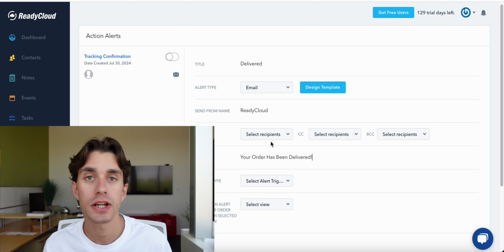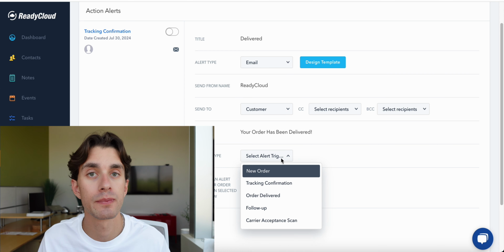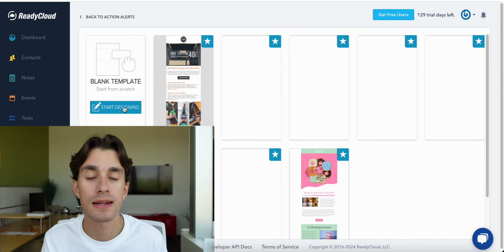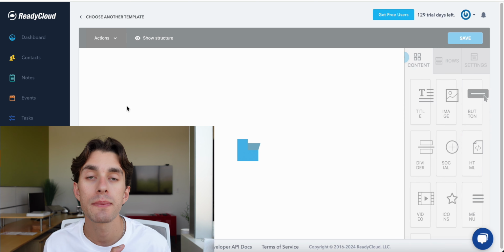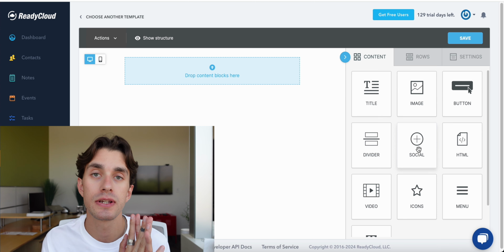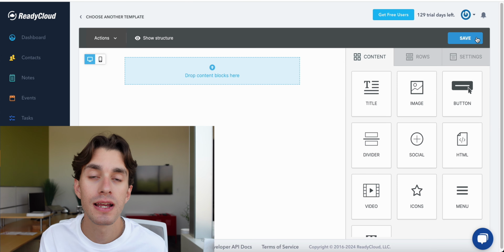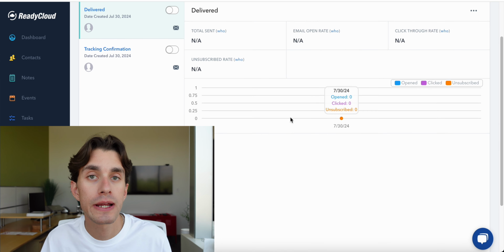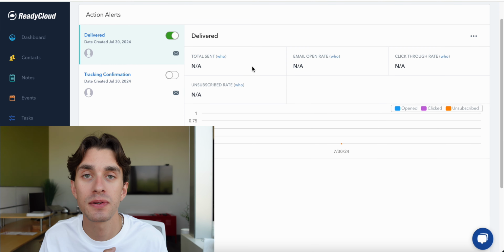How To: Use Action Alerts | ReadyCloud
Learn how to use action alerts on ReadyCloud. If you want to optimize your shipping and returns needs, check out our